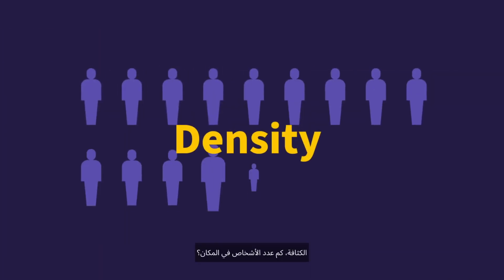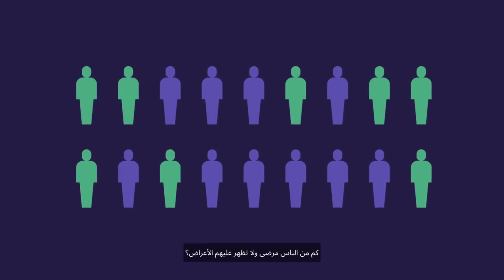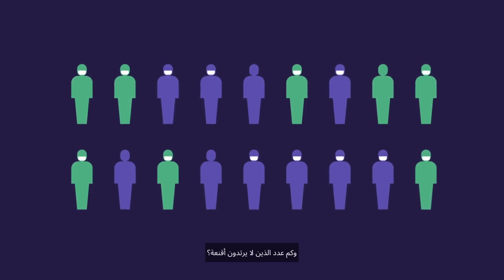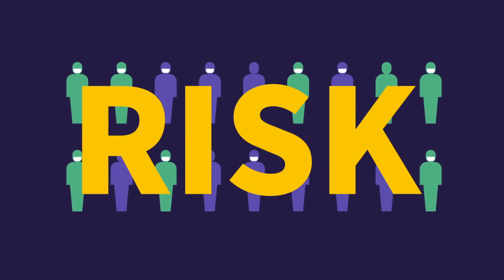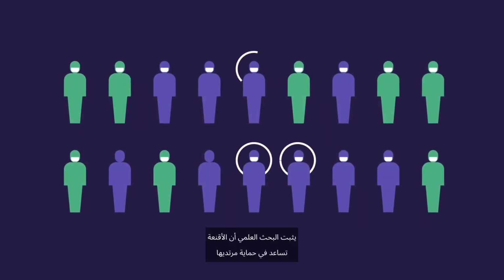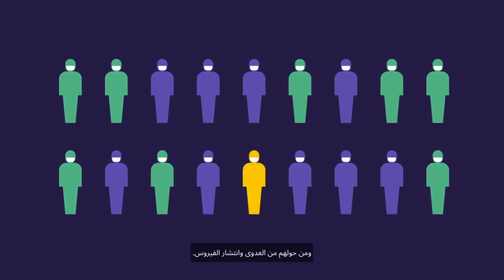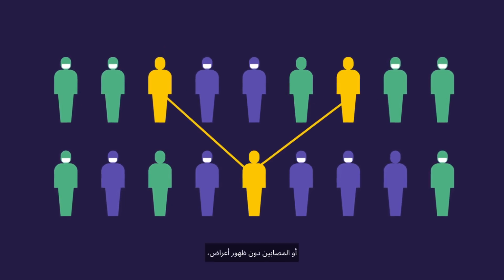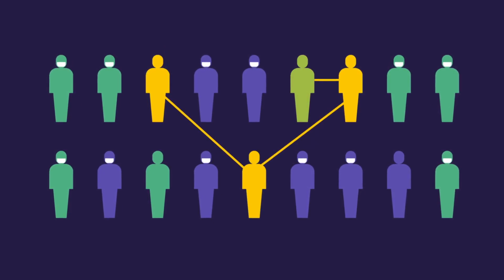إنشاء خطة حماية فعالة لمنع إصابة الموظفين بكوفيد-19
هل تريد إنشاء خطة حماية الموظفين؟ يجب أن تركز على أربعة أشياء: المدة، الكثافة، التخفيف، والمسافة. سيساعدك ذلك على تحديد مستوى الخطر والخطوات التي تحتاج منظمتك لاتخاذها لإبقائهم آمنين.
للمزيد من المعلومات قم بزيارة مركز موارد الأوبئة للجمعية الأمريكية للصحة الصناعية

تمول الاتفاقية التعاونية لمراكز مكافحة الأوبئة والوقاية منها هذه المبادرة التعليمية (المنحة # 1NU50CK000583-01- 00) للجمعية الأمريكية للصحة الصناعية وتتعاون الجمعية الأمريكية للصحة الصناعية في هذه المبادرة مع اتحاد العلوم البيولوجية المتكاملة والبيئة المبنية وتعد مراكز مكافحة الأوبئة والوقاية منها وكالةً تابعة لوزارة الصحة والخدمات الإنسانية. لا تمثل محتويات مركز الموارد بالضرورة سياسات أو وجهات نظر مركز مكافحة الأوبئة أو وزارة الصحة والخدمات الإنسانية، ولا يجب اعتبارها تأييدًا من الحكومة الفيدرالية.

Creating an employee protection plan? Consider the "four D's": Duration, Density, Dilution, and Distance. This will help you and your employees identify their risk level and define what steps your organization needs to take to keep them protected.